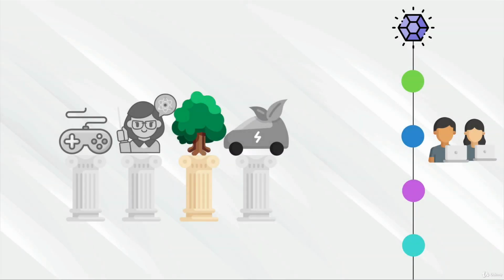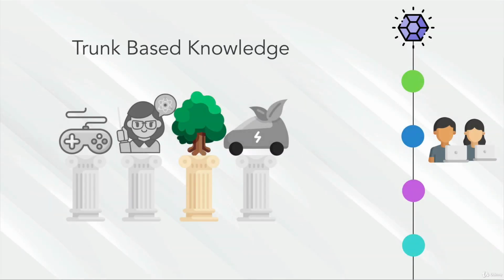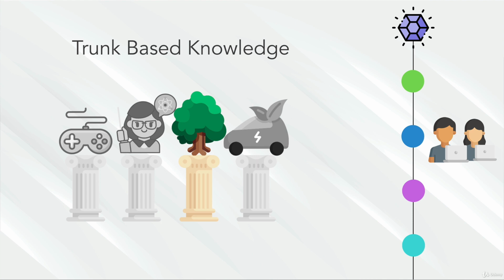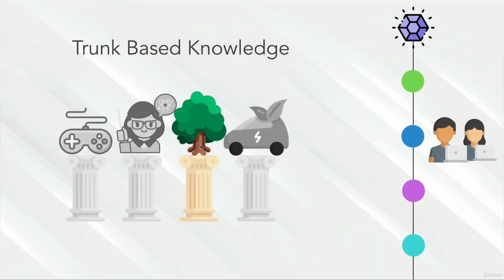027 learn how to learn Trunk Based Knowledge udemy course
027 learn how to learn Trunk Based Knowledge udemy course